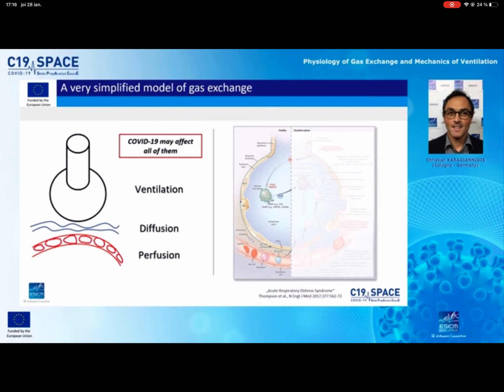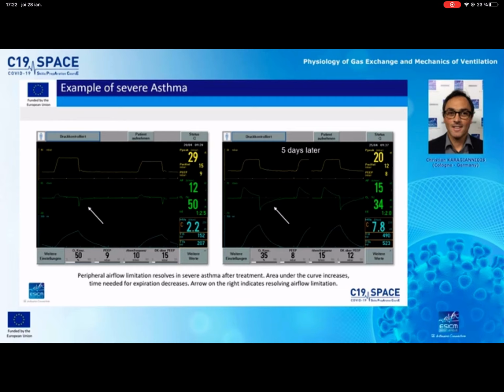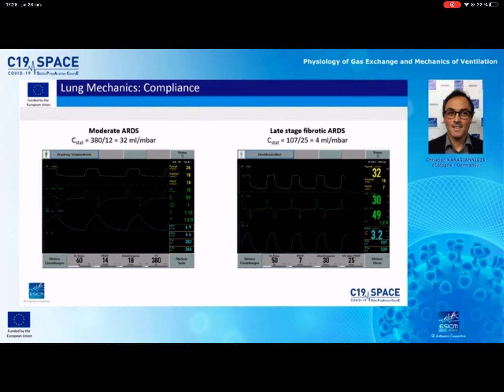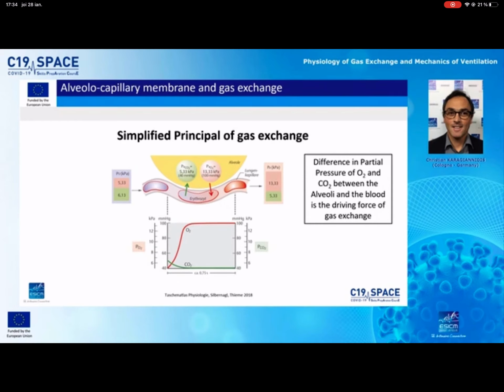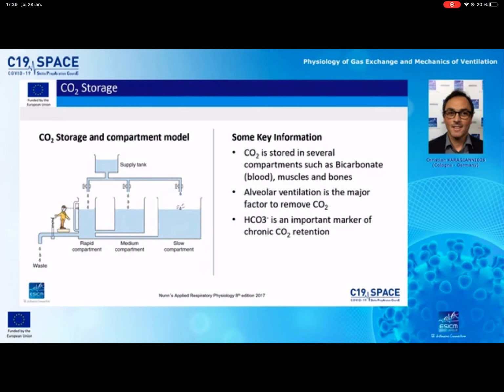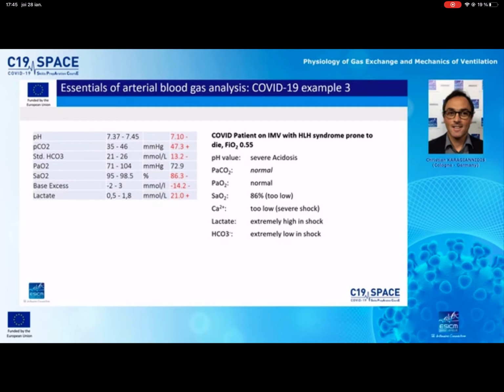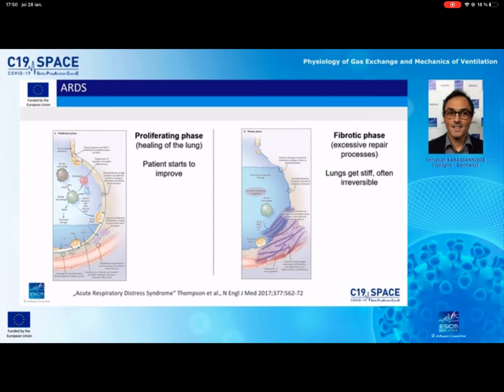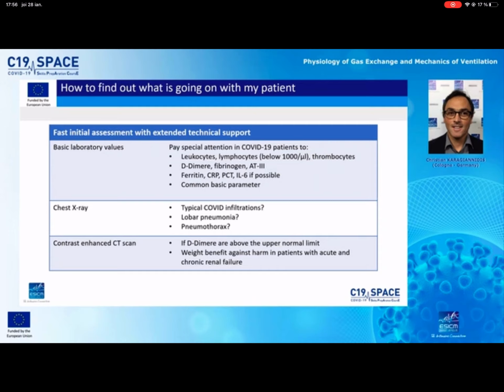C19 gas exchange